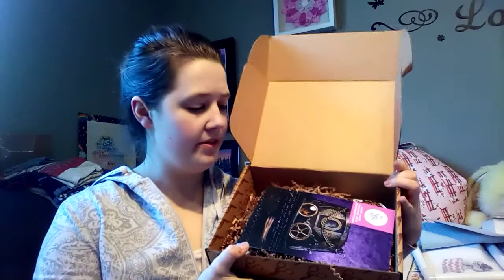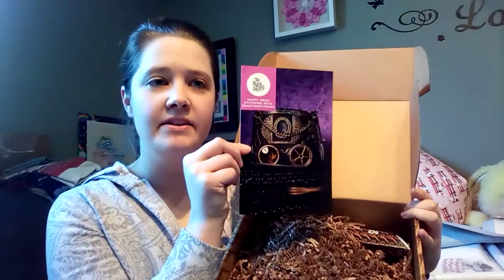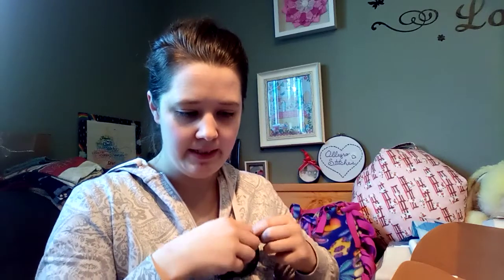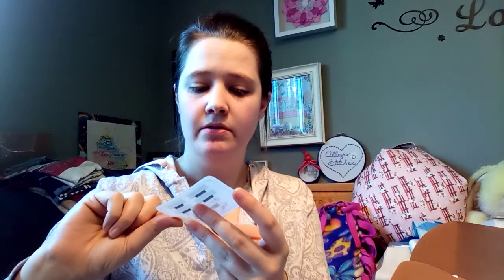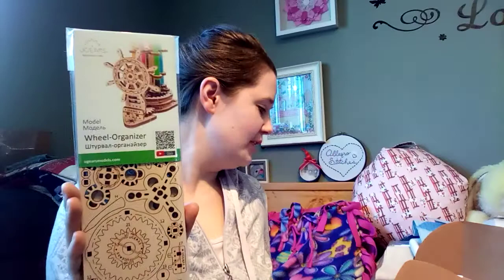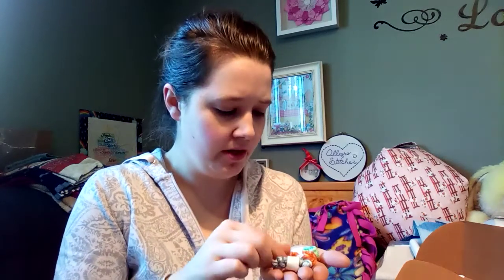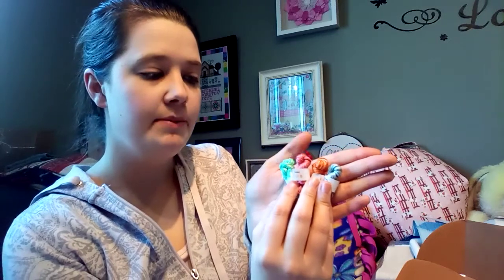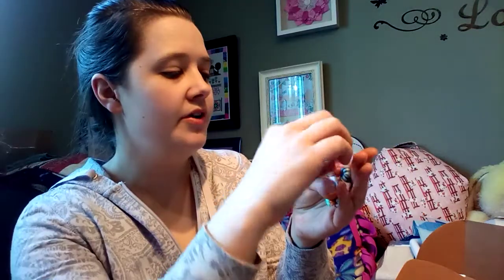Flosstube extra #6: the black needle society March subscription unboxing. steam punk stitching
Links to The Black Needle Society

This box is part of their bi monthly subscription. Subscriptions may be full. Get on the wait list or keep an eye on their social media for remainder subscription box release dates.